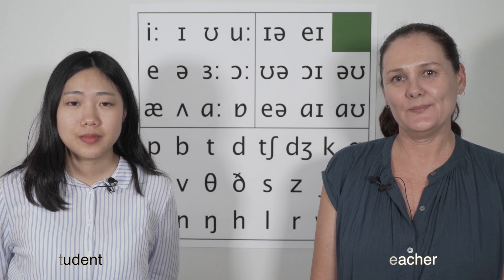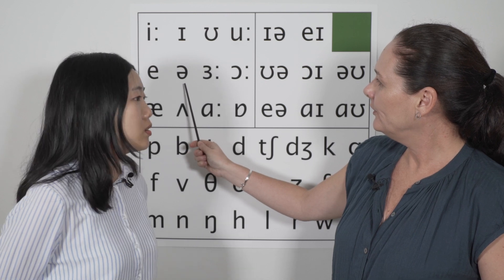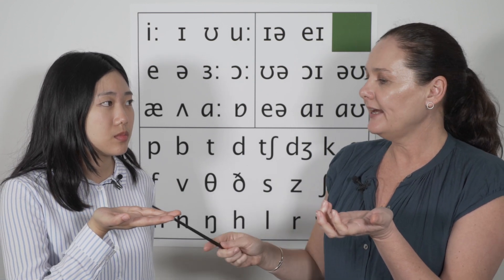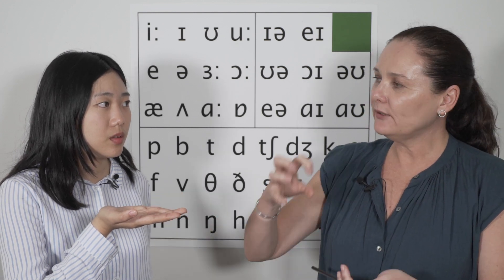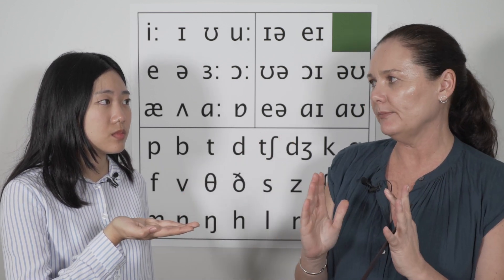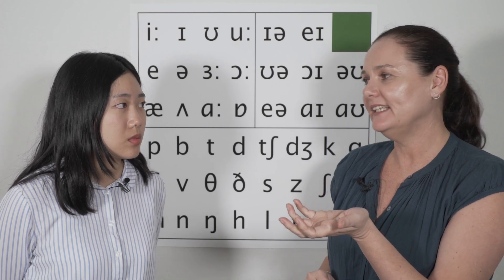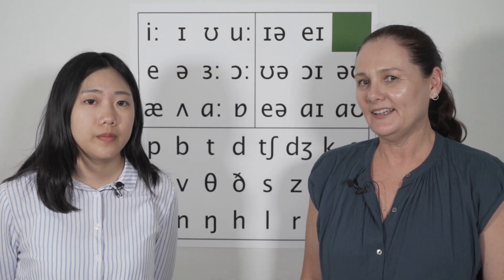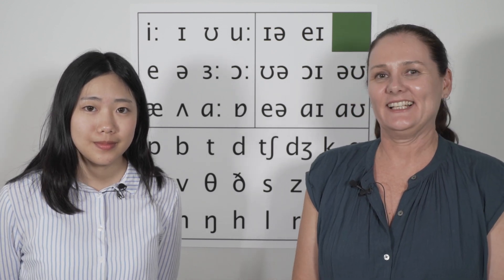English Pronunciation 16: The /ɪƏ/ sound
The /ɪƏ/ sound is also a diphthong sound.

To make this sound, you
join two single vowel sounds together. You start with the single /ɪ/
sound and glide (your voice moves) to the single /Ə/ sound.

say and hold the first sound /ɪ/ and then say the second sound /Ə/
quickly, as a short sound. When you say the /ɪƏ/ sound, you want
to say about 60% of the /ɪ/ sound and about 40% of the /Ə/
sound.

You need to make sure that you do arrive at (say) the
 second sound, /Ə/. So, what we do when we make this sound is,
 we take the /ɪ/ sound and put it together with the /Ə/ and end up
saying a new sound, /ɪƏ/.